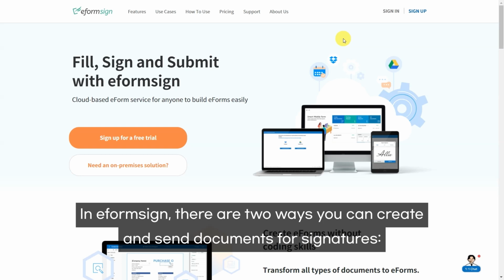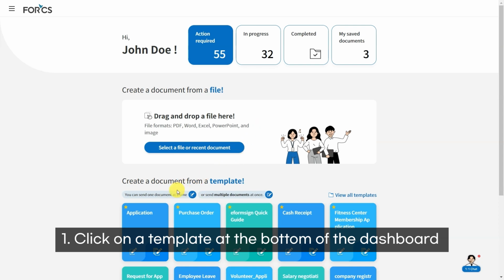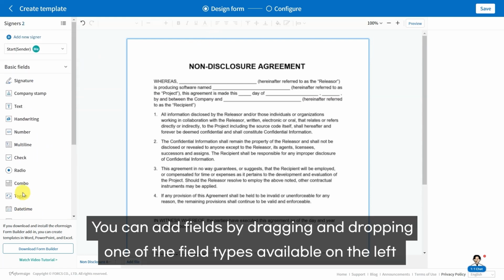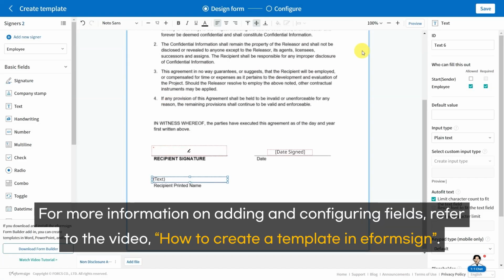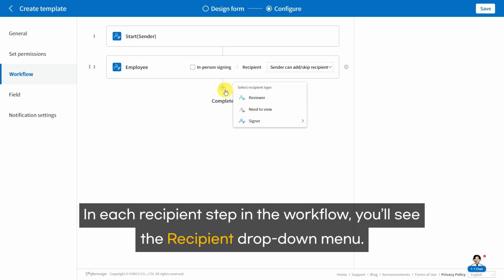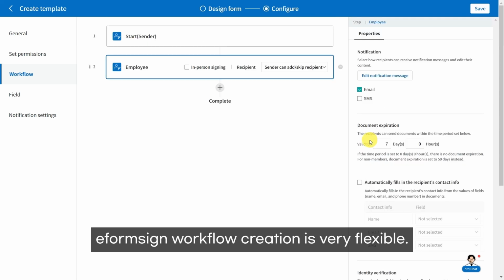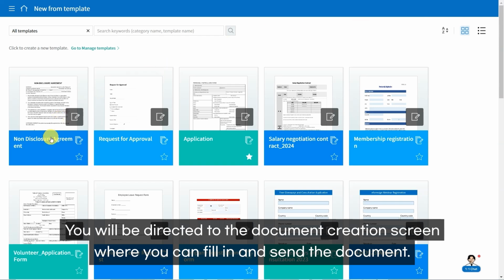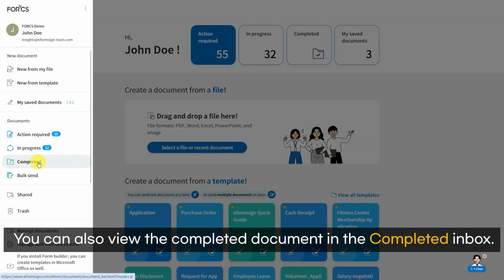How to create and send documents for signatures (New from template) | electronic signature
This video explains how to create and send documents in eformsign, a cloud-based service that allows users to create, send, receive, and sign electronic documents (e-forms) online with just a single device. It guides you on how to create and send a document using the New from template feature.